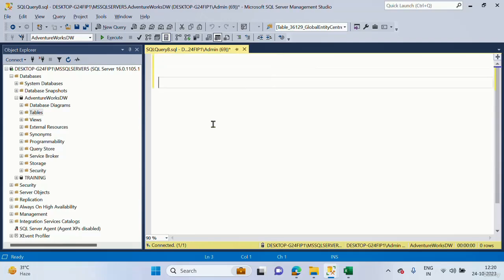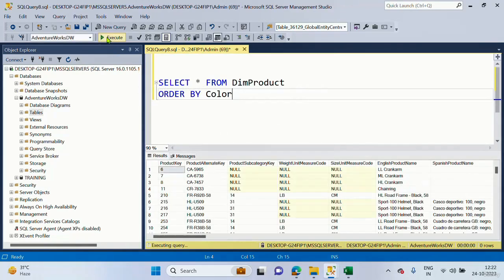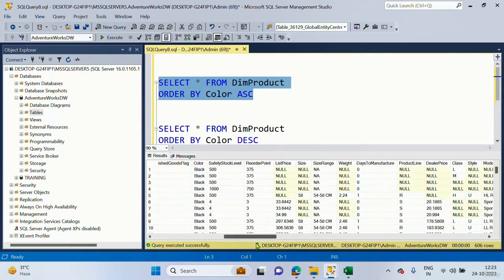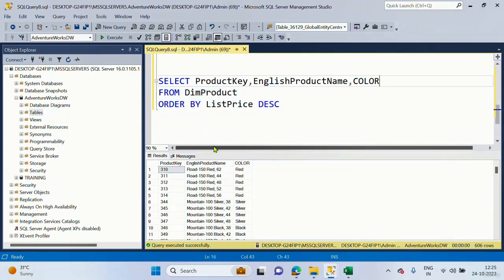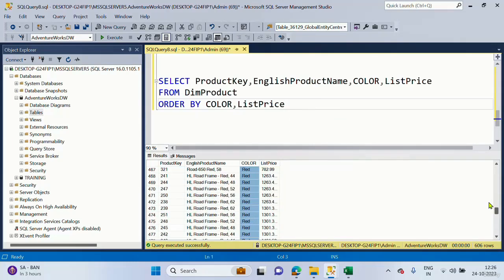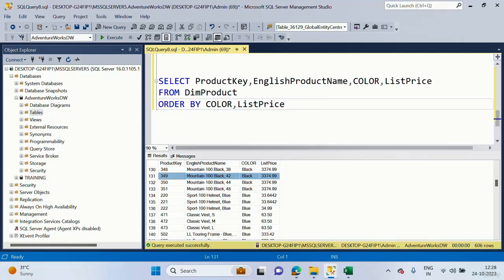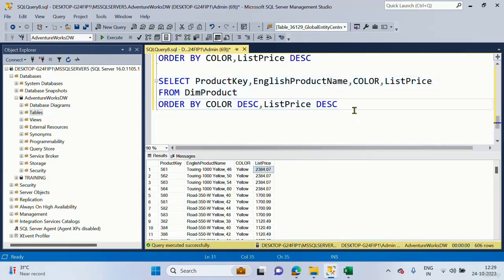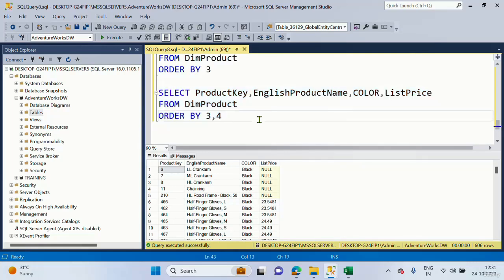How to Sort Data in SQL Tables | Complete ORDER BY Guide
In this video, you'll learn how to sort data in SQL using the ORDER BY clause. The ORDER BY statement is one of the most important SQL commands, allowing you to arrange query results in ascending (ASC) or descending (DESC) order. Whether you're a beginner learning SQL or preparing for database interviews, this tutorial explains the concept step by step with practical examples that are easy to understand.

We'll cover how to use the ORDER BY clause with single and multiple columns, sort text, numbers, and dates, and understand the difference between ASC and DESC sorting. You'll also learn best practices for writing efficient SQL queries and see real-world examples that help you apply these concepts in database projects. By the end of this video, you'll be able to confidently sort query results and improve your SQL skills for academic, professional, and interview scenarios.

📚 Topics Covered:
✔ What is the ORDER BY clause in SQL?
✔ Sorting data in ascending (ASC) order
✔ Sorting data in descending (DESC) order
✔ SQL best practices for beginners